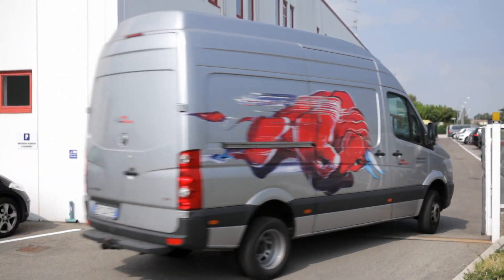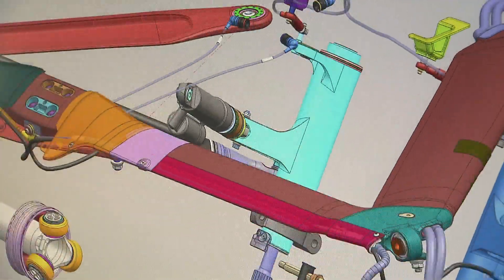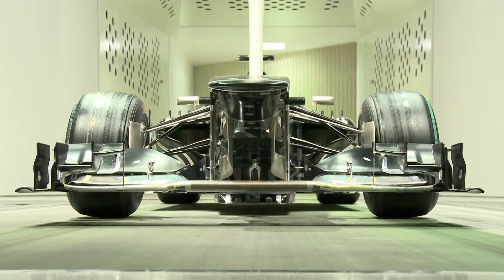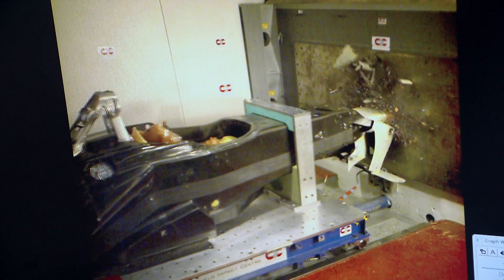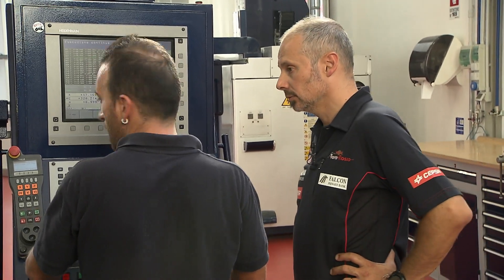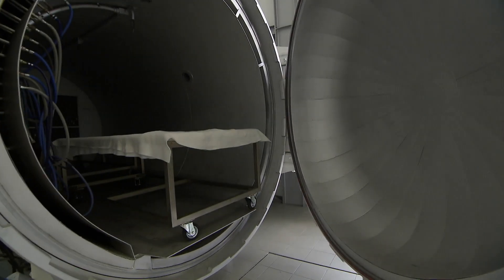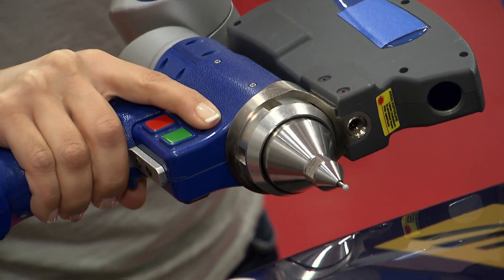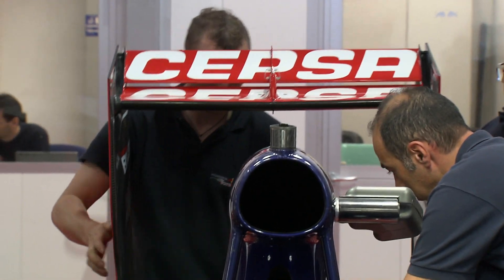Scuderia Toro Rosso factory tour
Scuderia Toro Rosso offers us a whistlestop tour of the factory in Faenza, Italy, and its wind tunnel in Bicester, England. From designing to testing, from production to
assembly.